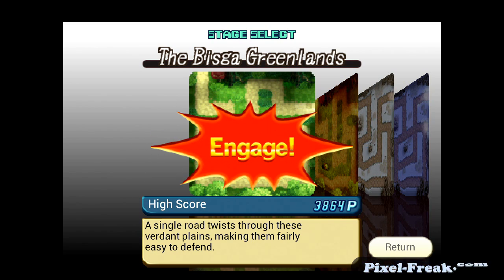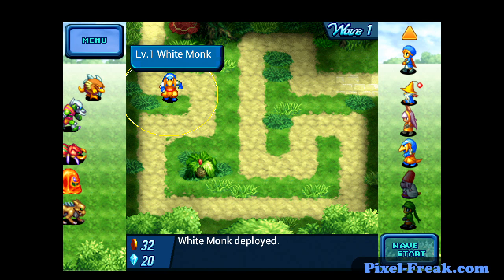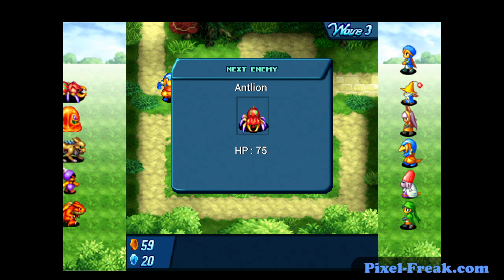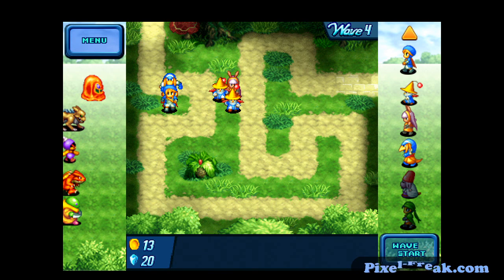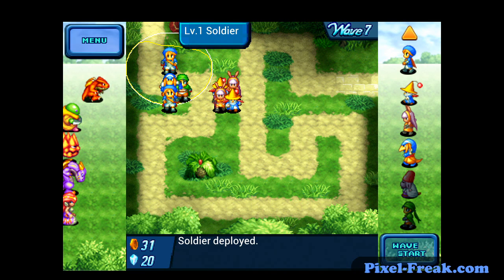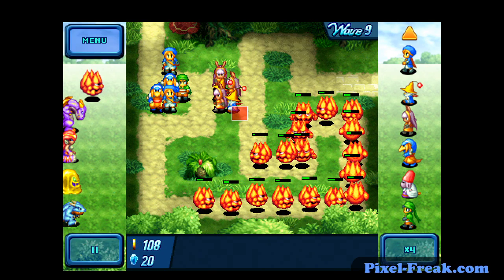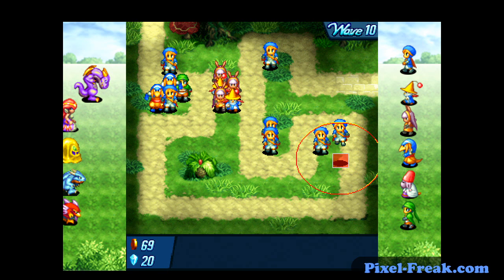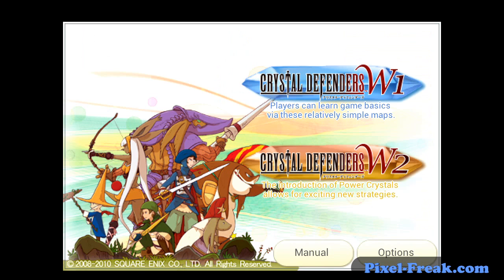Crystal Defenders Gameplay Review - Android - Pixel-Freak.com